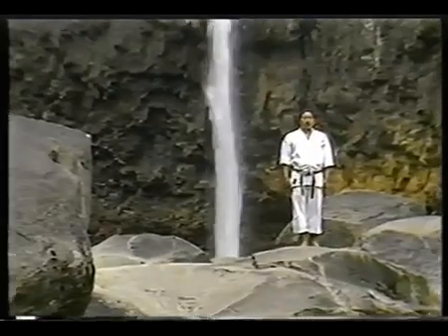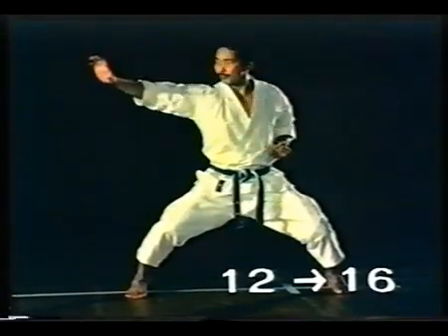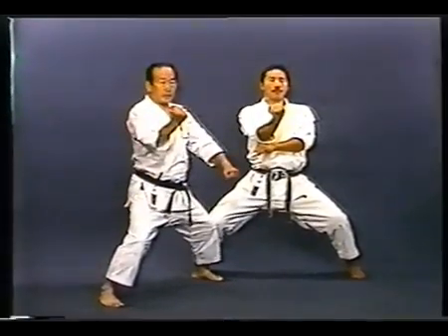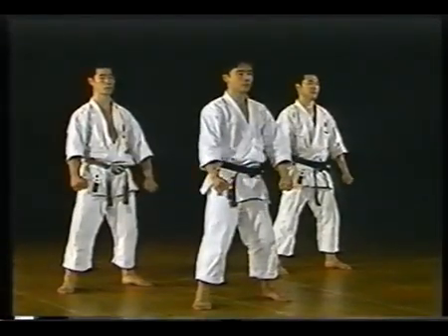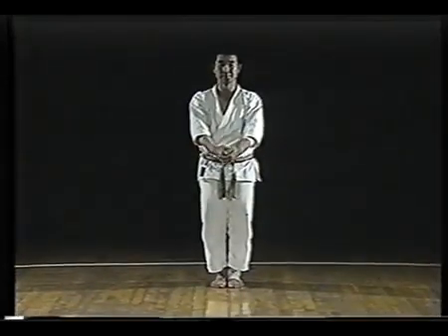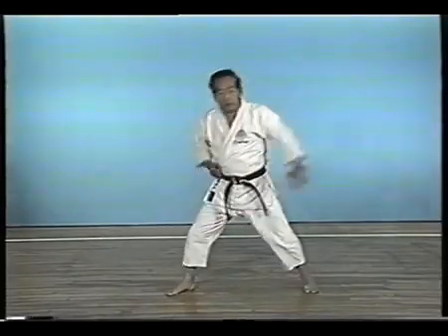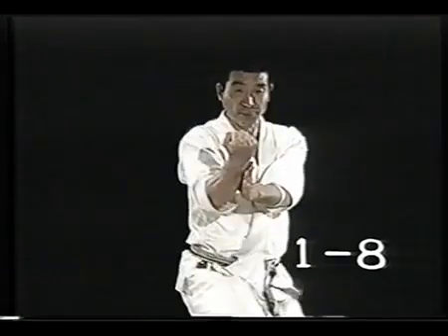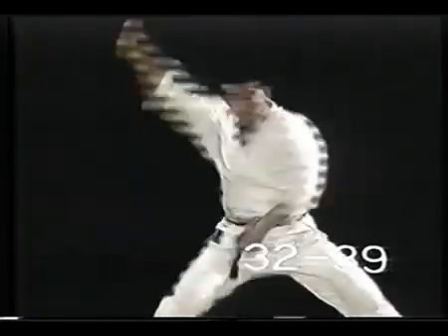THE NAKAYAMA LEGACY vol. 2 - Tekki Nidan, Tekki Sandan e Bassai Dai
Neste vídeo o grande sensei da JKA nos ensina Tekki Nidan, Tekki Sandan e Bassai Dai.

Aproveite!